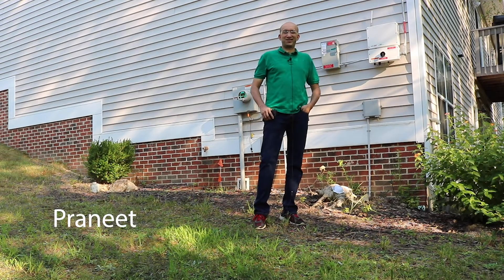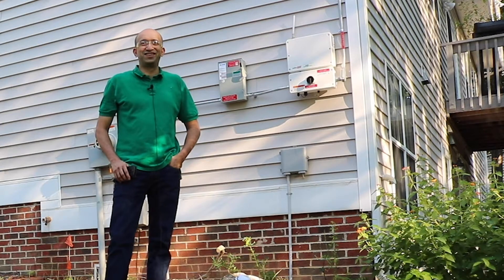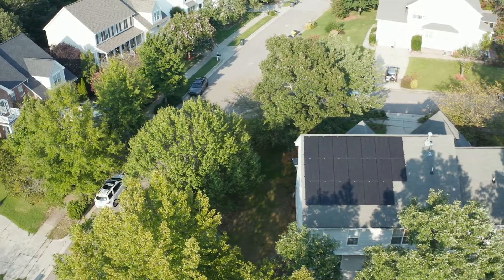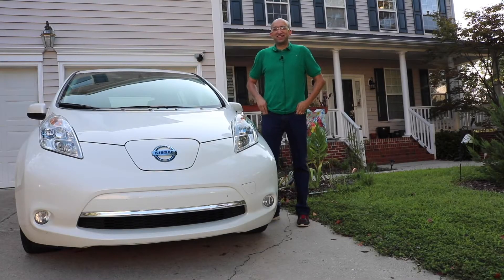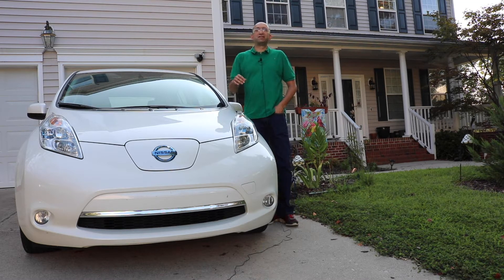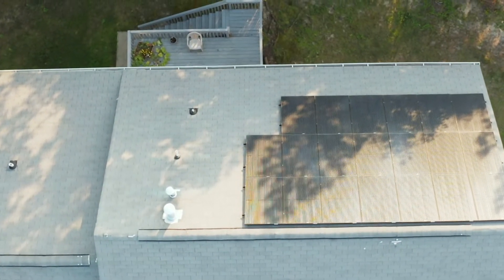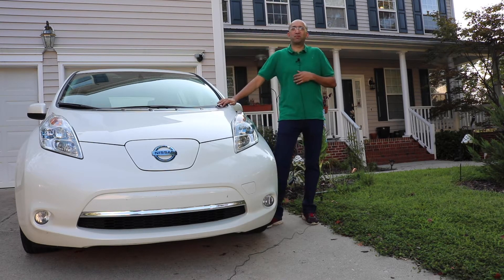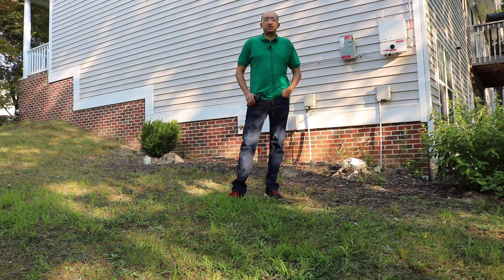Solar Home Tour with Praneet in Apex, North Carolina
Meet Praneet from Apex, North Carolina. Praneet is our first stop on the virtual NC Solar Tour by NC Solar Now, a part of the 2020 National Solar Tour.

Praneet and his family were some of the first residents in Morrisville to go solar over a decade ago. When they moved to their home in Apex, they already planned to go solar again! Watch to learn more about Praneet and his family's solar story.

Join us as we lead the charge towards a greener tomorrow.